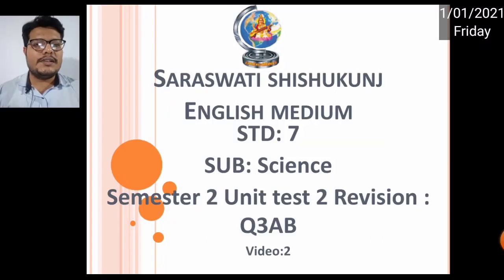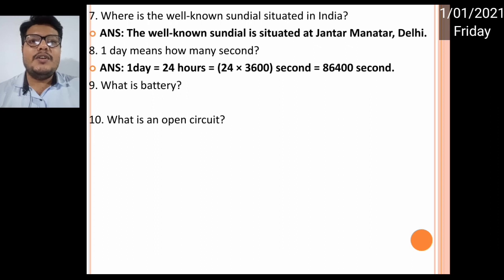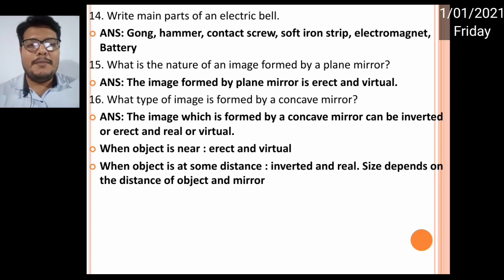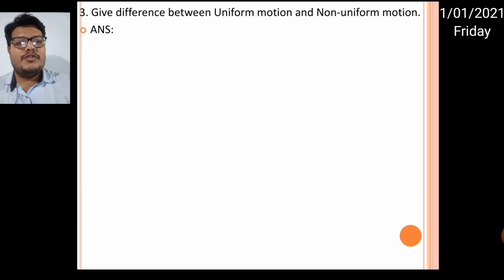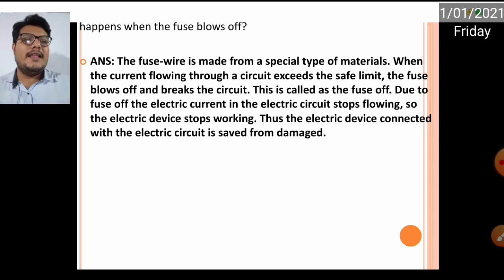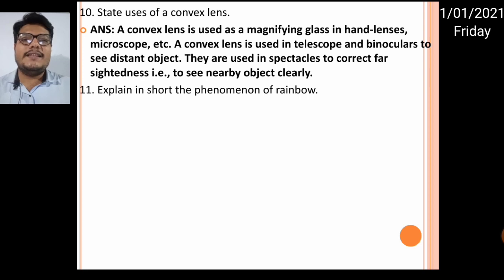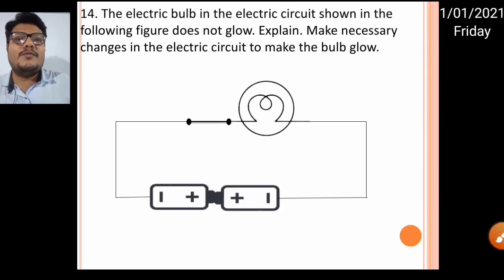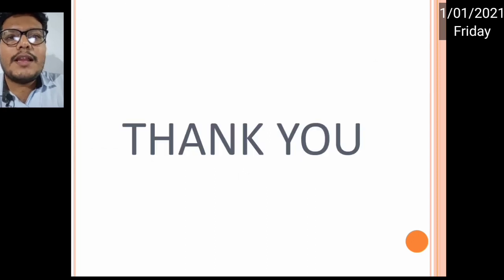Std 7 English Medium(SEMT) Subject - Science Unit test 2 Revision Video 2 Date 01-1-21